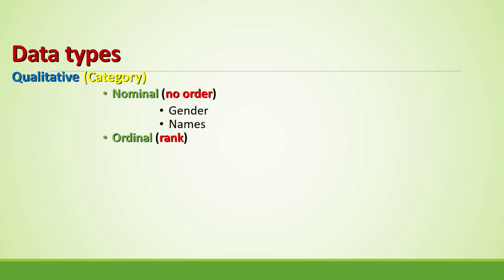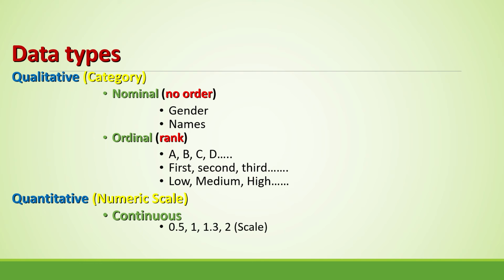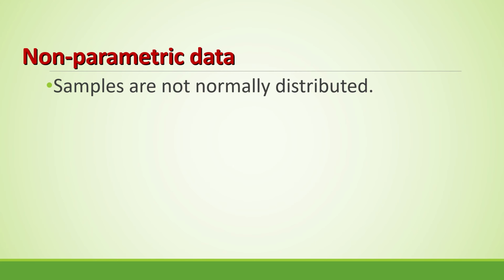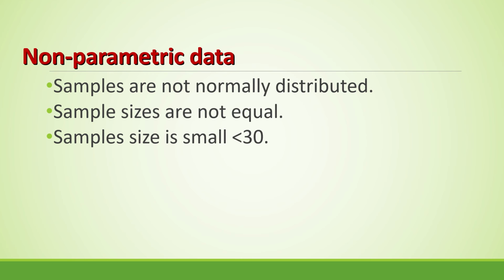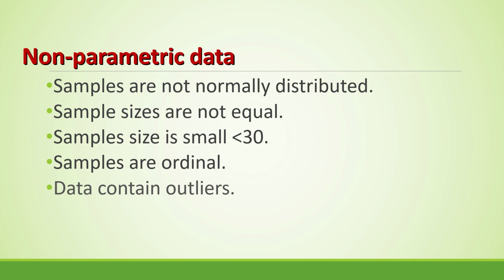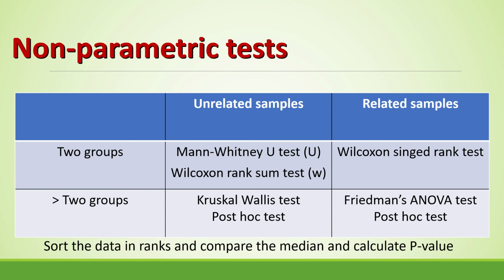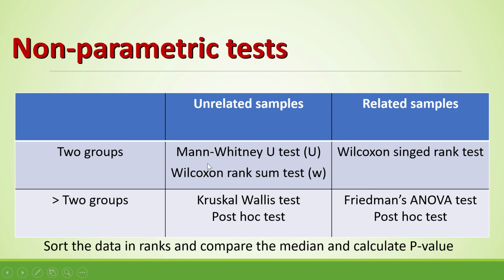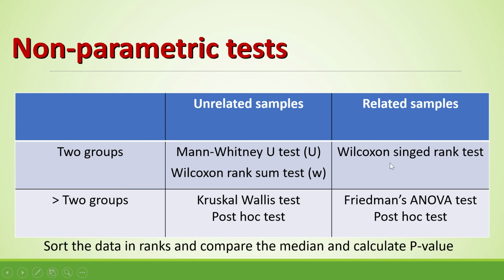NON PARAMETRIC TESTS IN SPSS PART1 INTRODUCTION TUTORIAL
INDTRODUCE NON-PARARMTERIC TESTS IN SPSS
TYPES OF DATA
NON-PARAMTERIC DATA